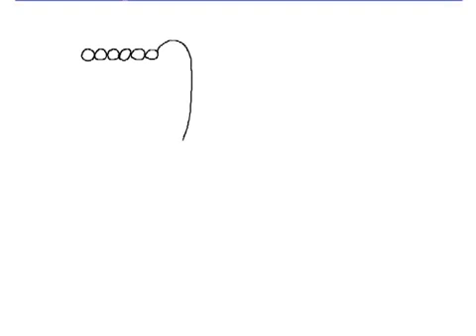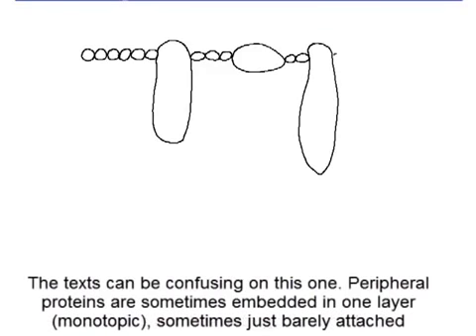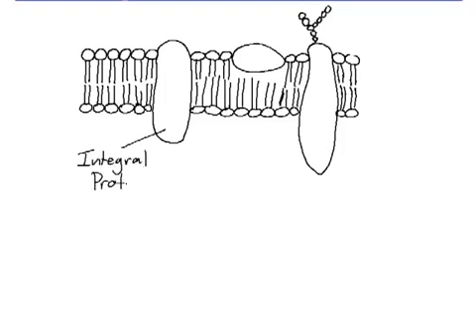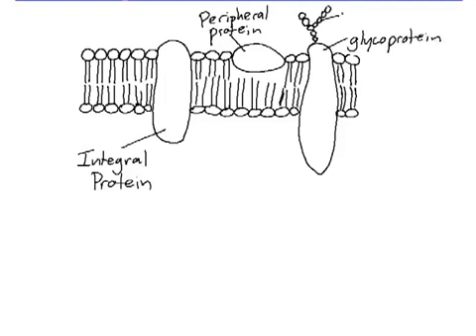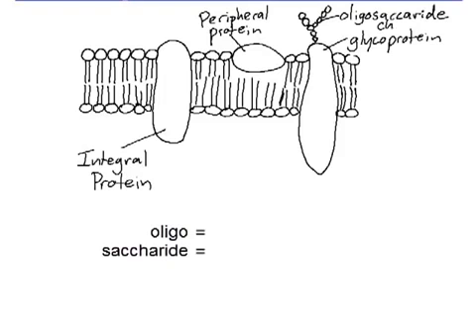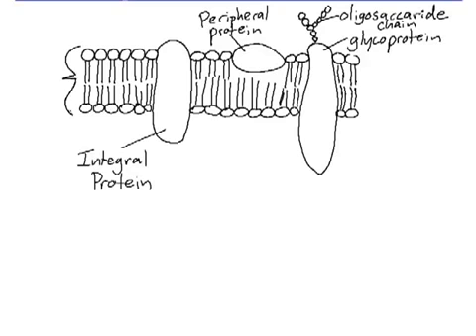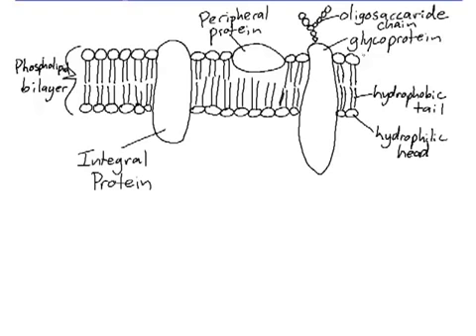IB Biology 2 4 1 Drawing a plasma membrane